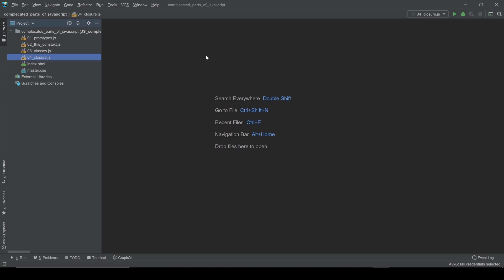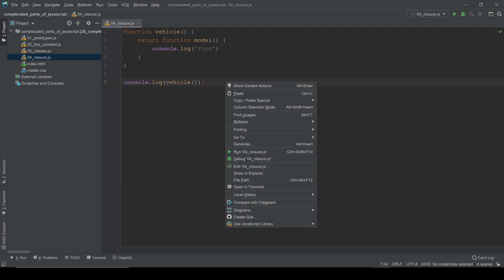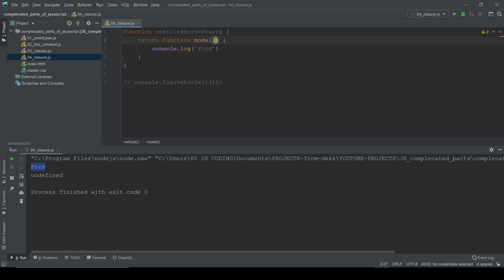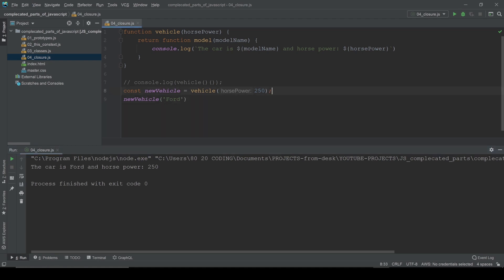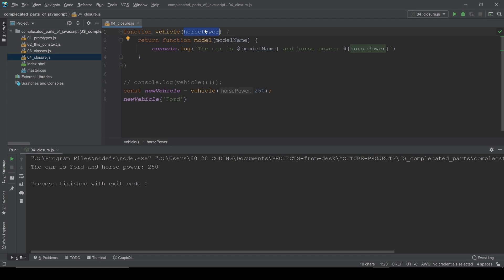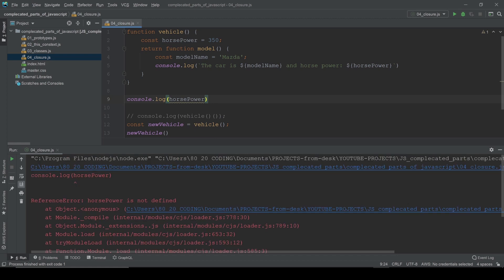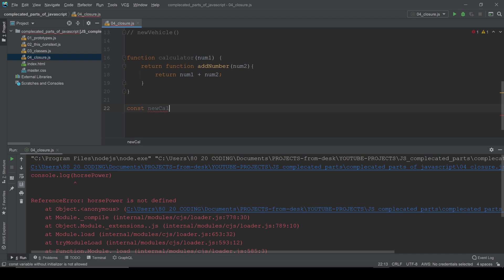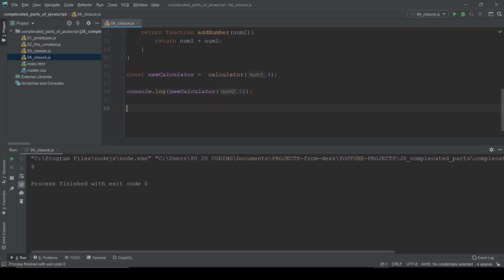JavaScript Closure | With 6 Examples and Explanations | Frequently Asked Job Interview Question 😬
Expires 04/15/2021 10:00 AM PDT (GMT -8)

Javascript Closure simple explanation! In this video, I'll try to explain closure in javascript as simple as it is possible in my competence🤓. First I'll show you three simple examples, so you can get the idea of what is javascript closure, and after it, I want to show you 3 solutions to the Interview question about js closure, which 95% for sure they gonna ask you in your job interview.